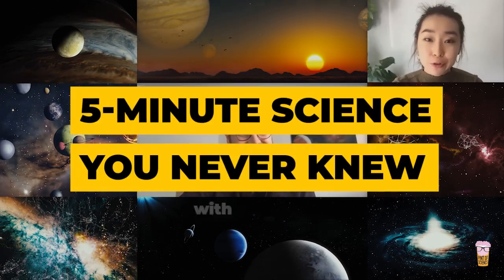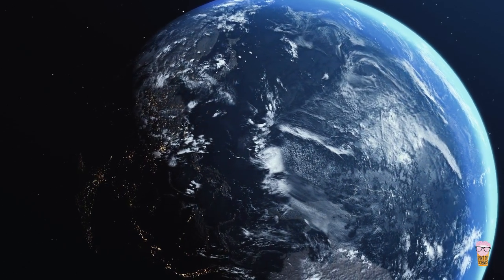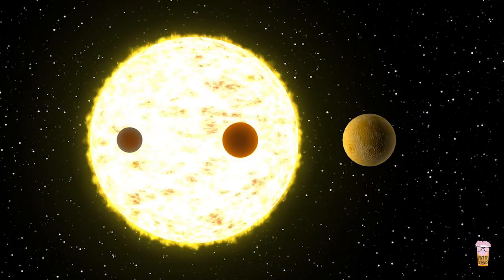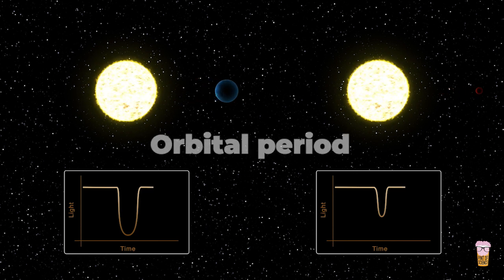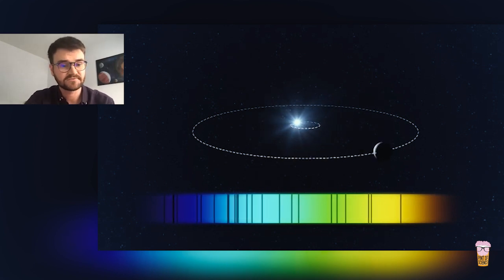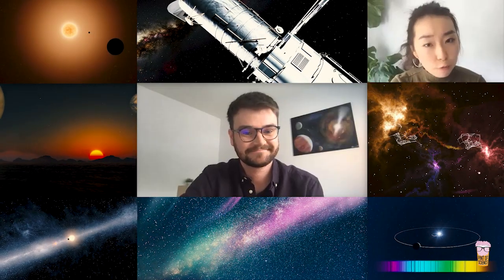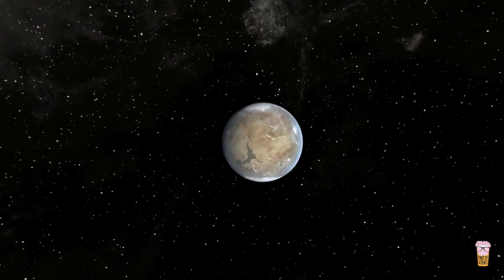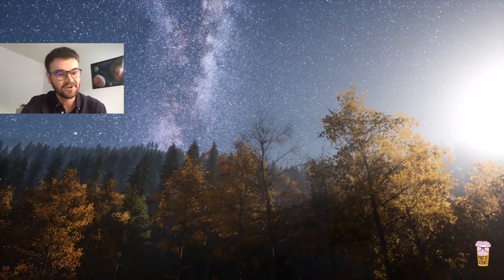Is there life beyond our solar system? │ 5-Minute Science You Never Knew with Dominic Bowman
What are the chances of finding life on another planet in our galaxy?
Astronomers are trying to find out by searching for exoplanets – worlds outside our solar system - with large quantities of water and rocky terrain like Earth.
Join Dominic Bowman, researcher at the University of KU Leuven in Belgium, to find out more about the quest for alien life in our new series, 5-Minute Science You Never Knew, where European scientists reveal their cutting-edge research to the world.

This video contains research that has received funding from the European Research Council (ERC) under the European Union’s Horizon 2020 research and innovation programme (grant agreement No. 670519: MAMSIE)

Why do things work the way they do? How has science & technology made in Europe changed the world?

We all want to know how we got where we are today and where we go from here. The answers to these questions form a big jigsaw puzzle. With our stories on European science and tech, we want to help piece it together one video at a time.